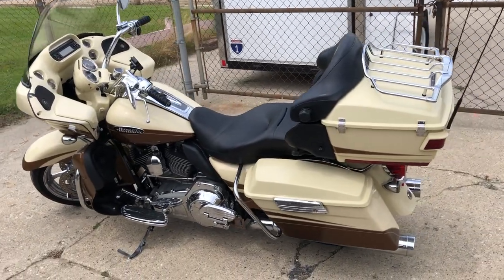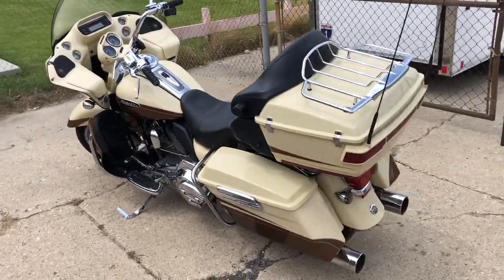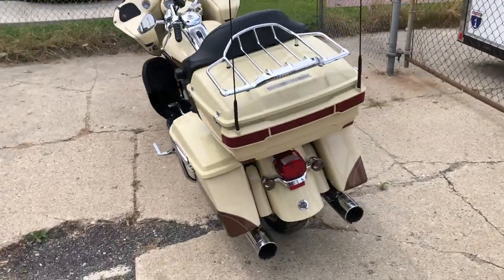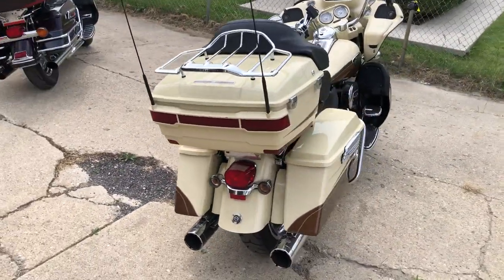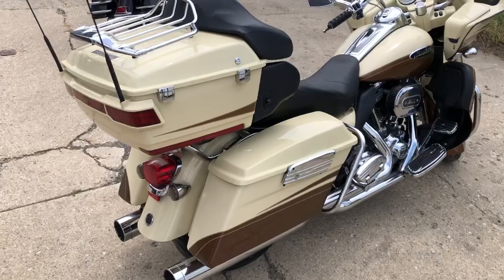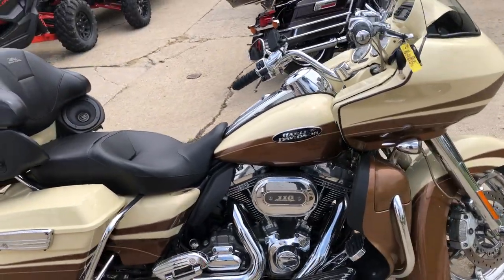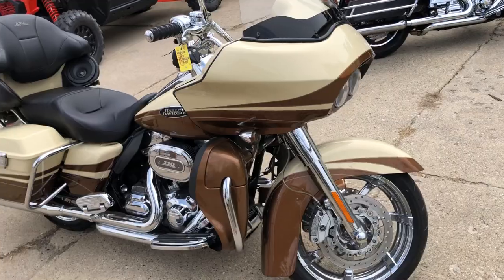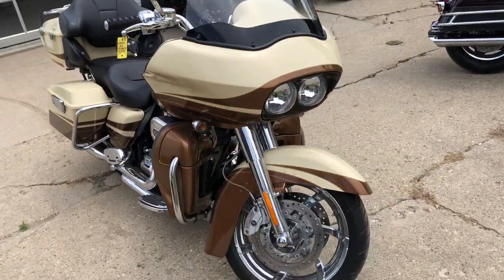USED 2011 HARLEY DAVIDSON SCREAMING EAGLE ROAD GLIDE FOR SALE IN MI WITH ONLY 25,607 MILES!